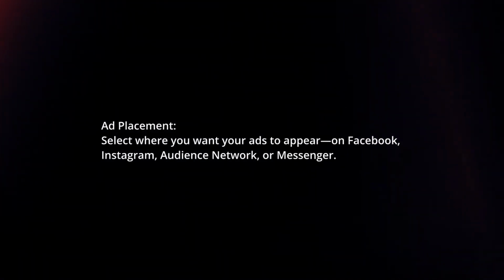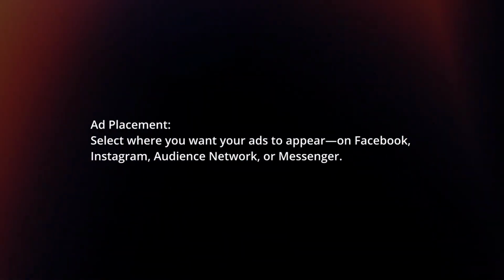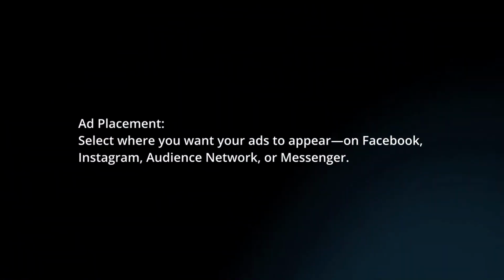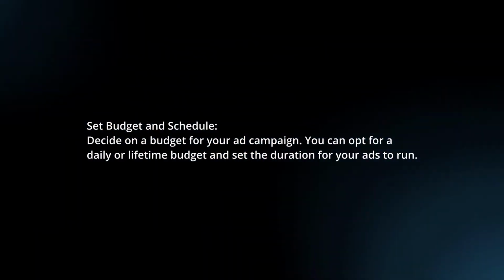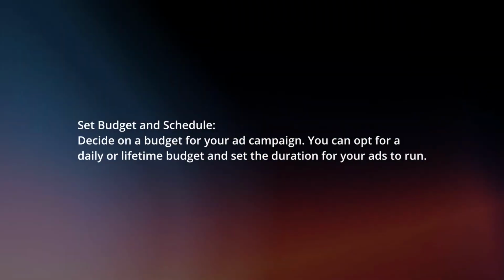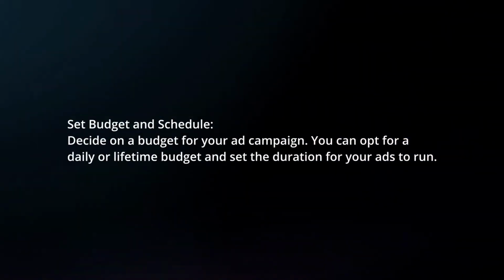How To Pay For Ads On Facebook In 2024?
In this video I will explain How You Can Pay For Ads On Facebook In 2024.